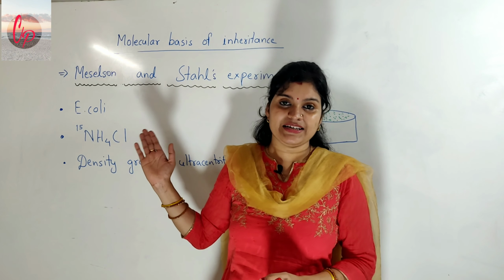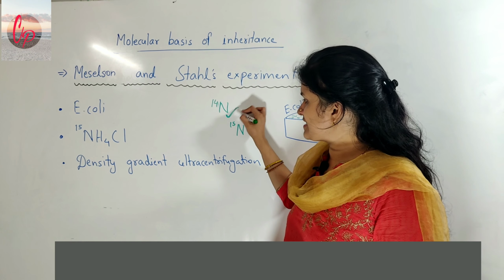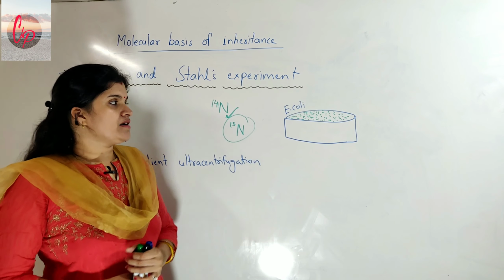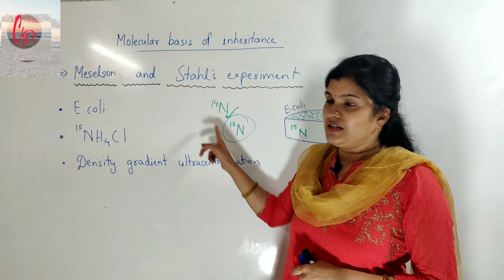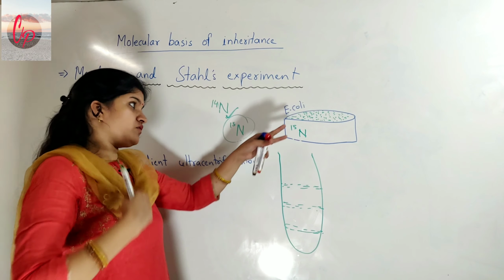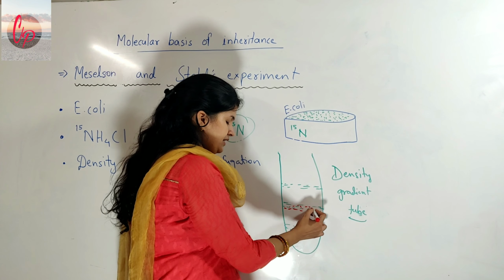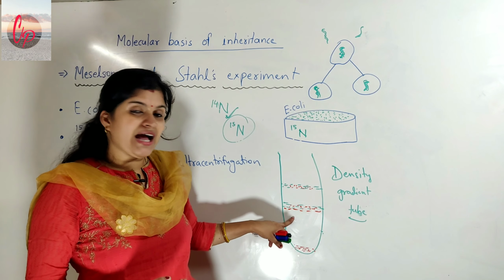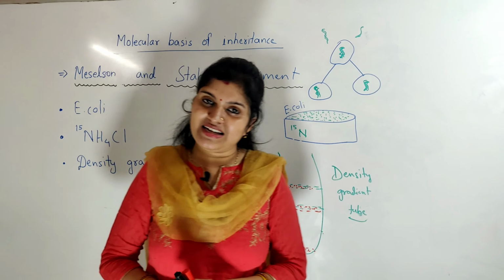Meselson and Stahl's experiment ncert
VandanaPandey CosmlpolitanEducation Molecular basis of inheritance NCERT Class 12th